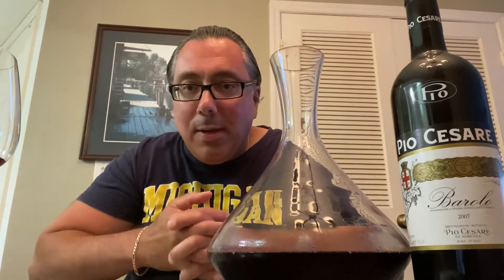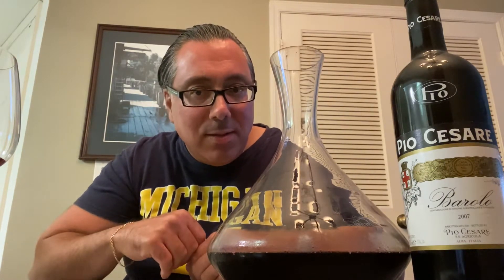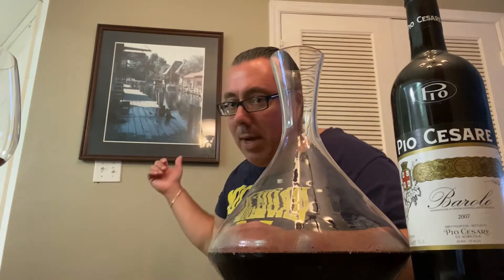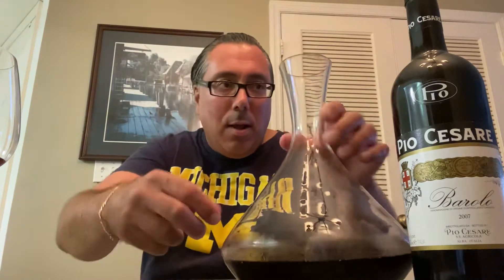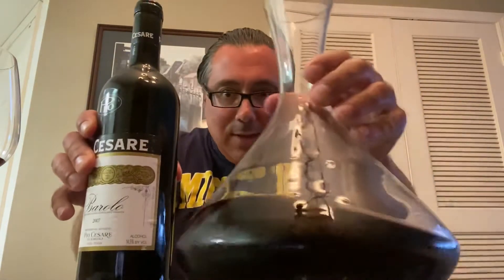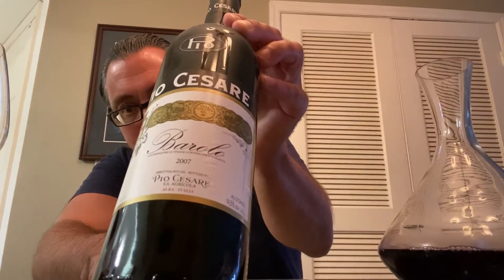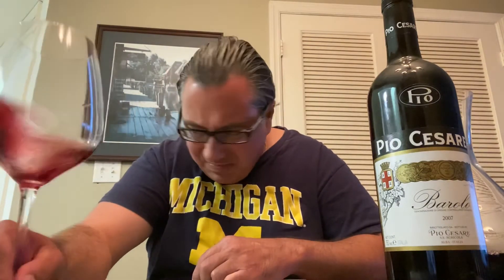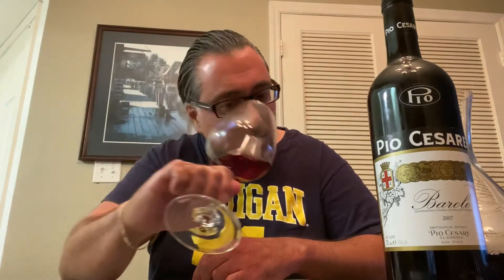Wine With Marco Episode 3